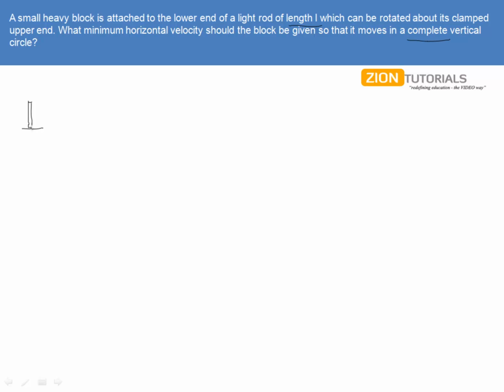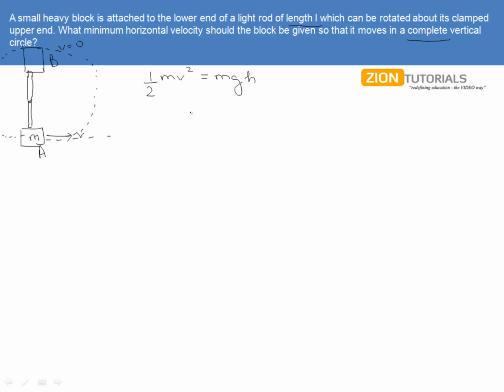Work, Power, and Energy Q 49 - H.C. Verma Physics Video Solutions